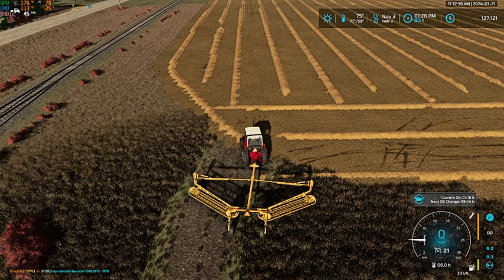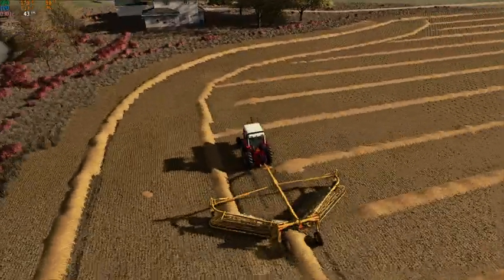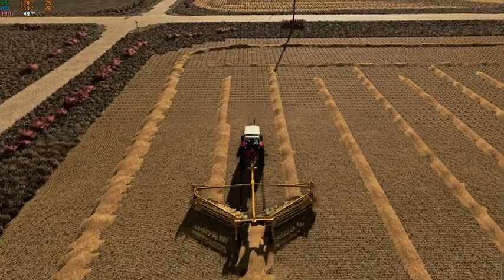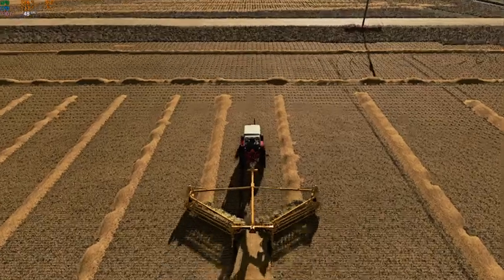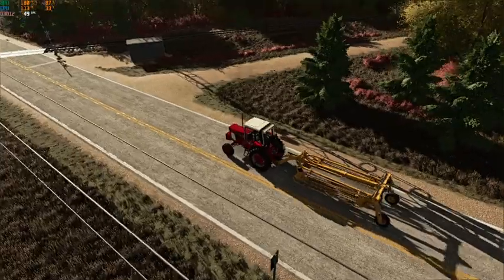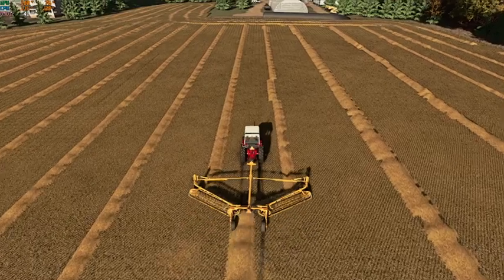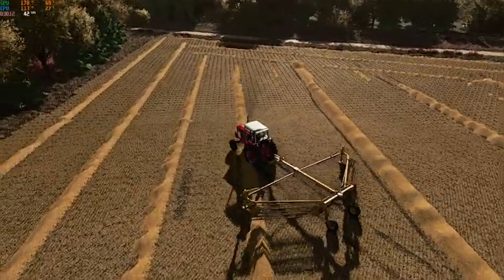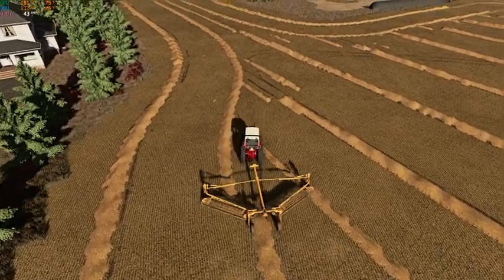FS22 Forest River ND RP Series EP 23-Raking Soybean Straw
In today's episode we get our neighbor John's Vermeer rake put to use raking up soybean straw